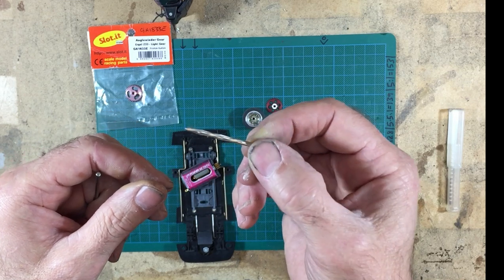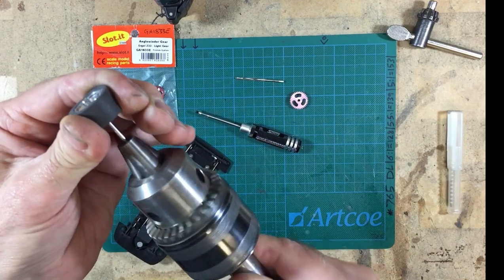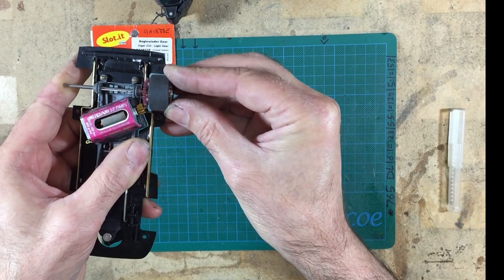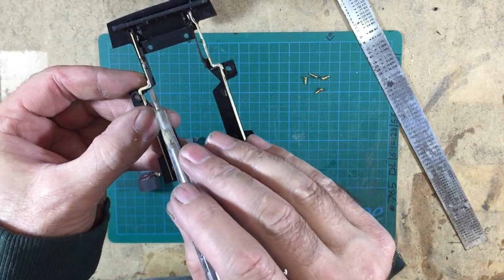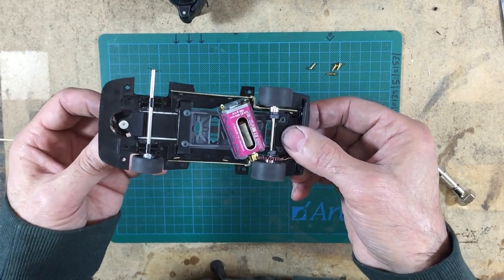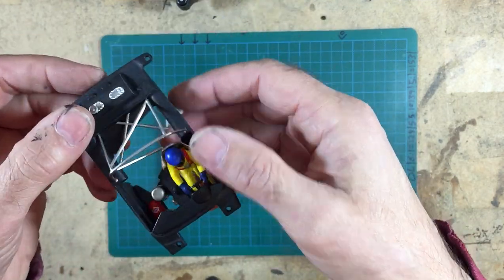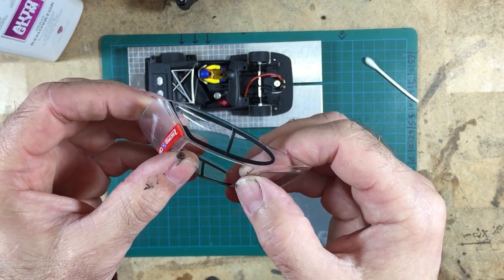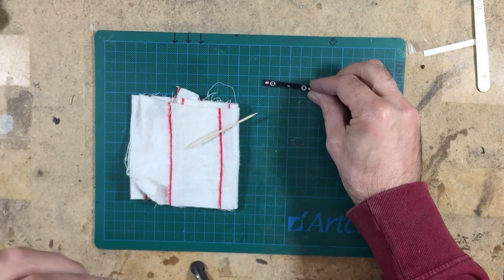Getting more out of a Fly Capri, Part .3.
This is part 3 of a short series of 3 videos documenting the modifications I have done to my standard Fly Capri in an attempt to make it faster. For more Slot car content, please see my thank you.